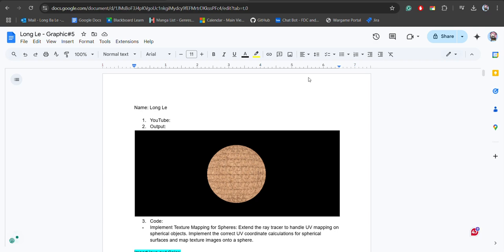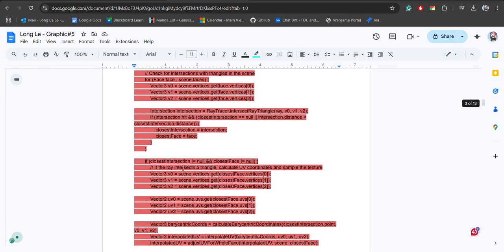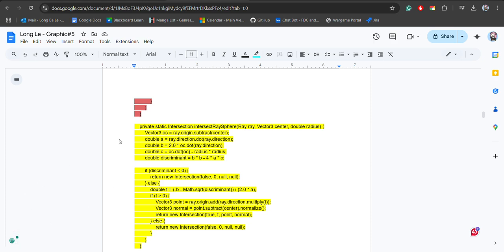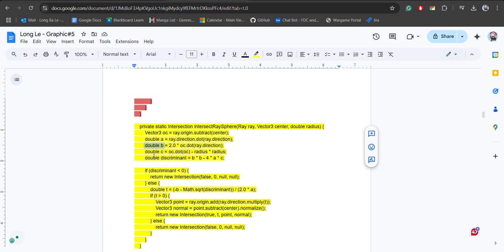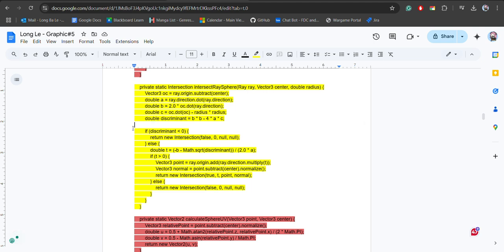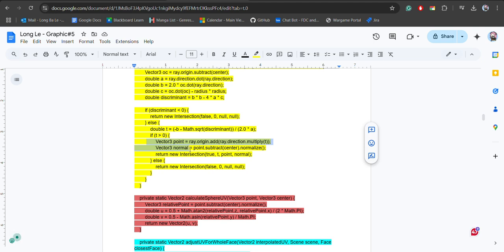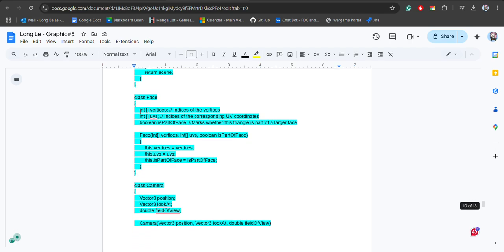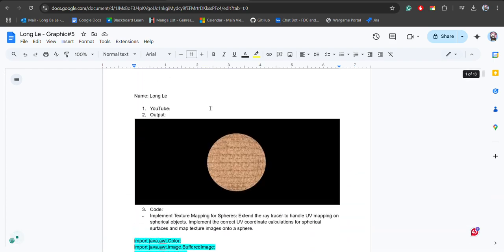Graphic HW#5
HPGLOOhcx3BPjg.gXmxabwDDxToVS1g7m24afn1kqyHC2f1iVFcxBRUJgI&dib_tag=se&key
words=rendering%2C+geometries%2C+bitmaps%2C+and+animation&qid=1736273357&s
prefix=rendering%2C+geometries%2C+bitmaps%2C+and+animation%2Caps%2C128&sr=
8-1